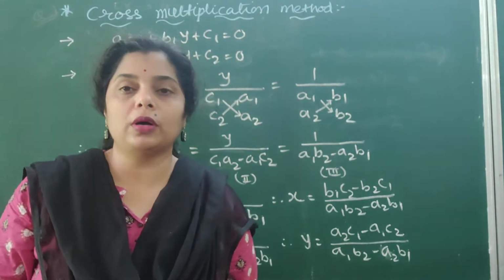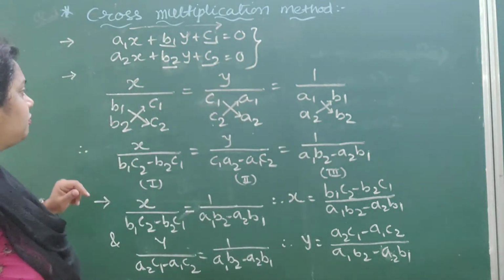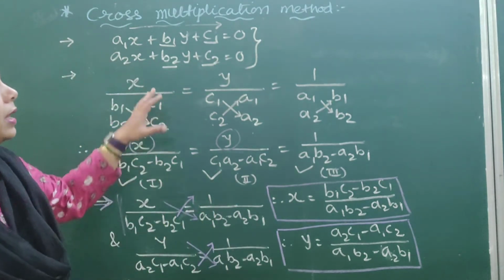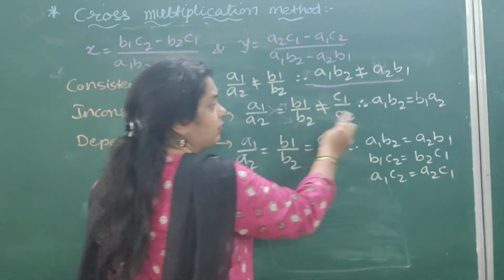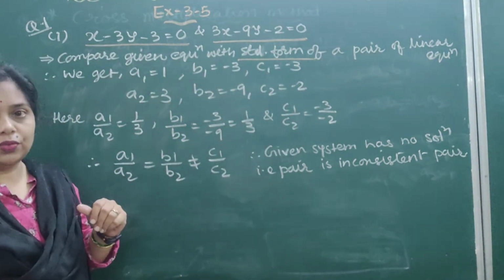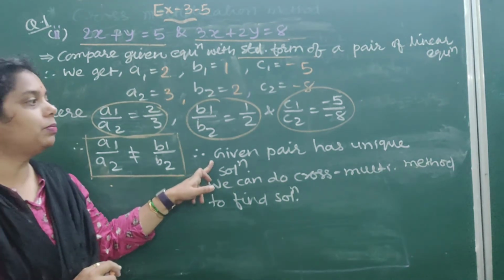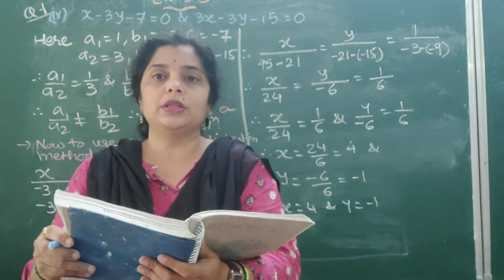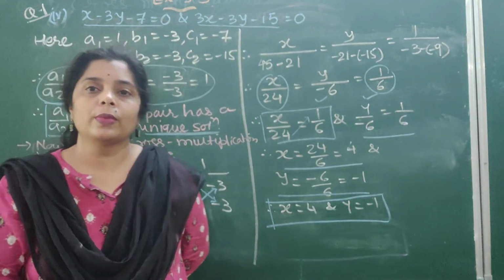Ch-3-A pair of linear equations in two variables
Cross multiplication method, Ex-3.5(Q1)